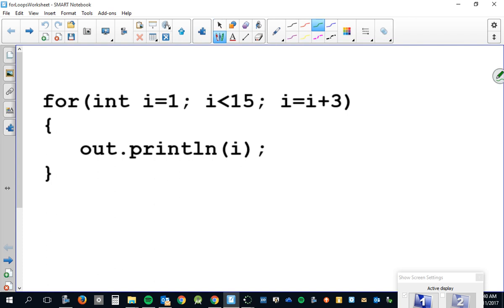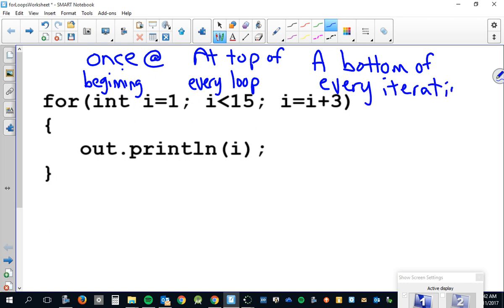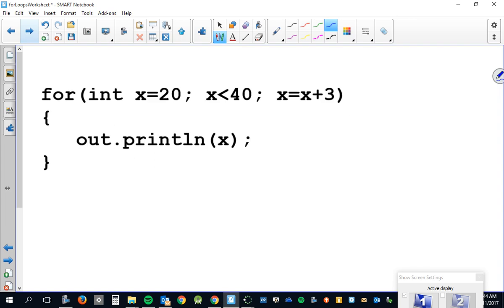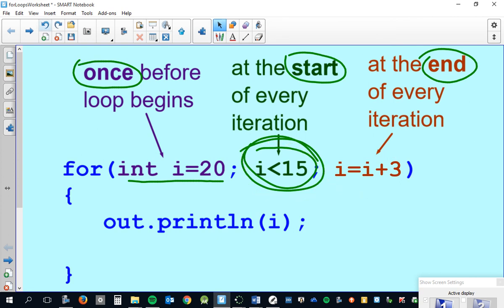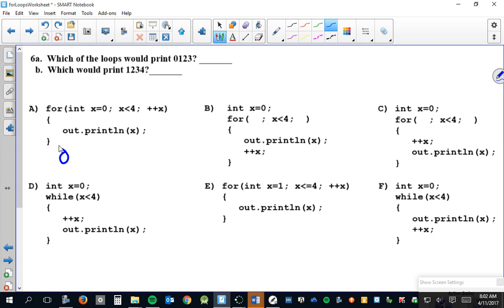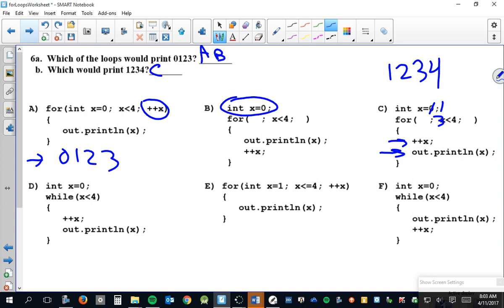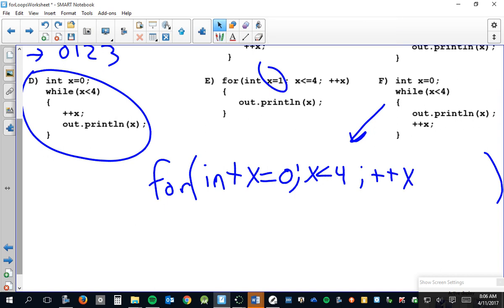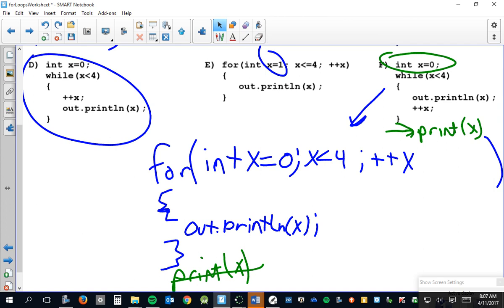For Loops WS